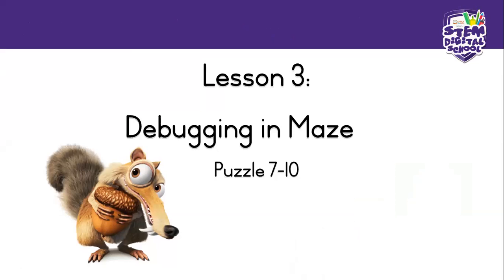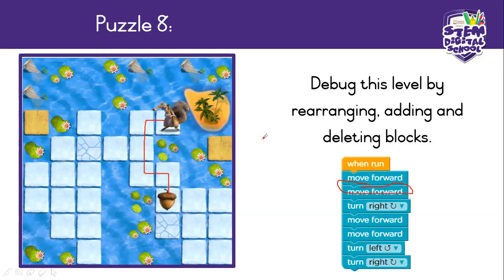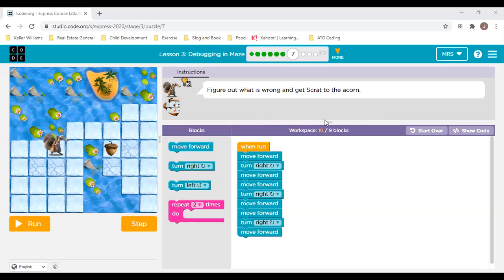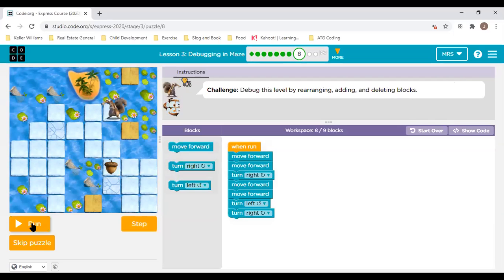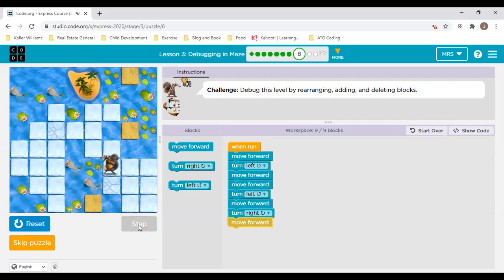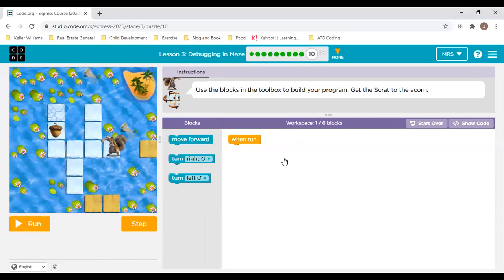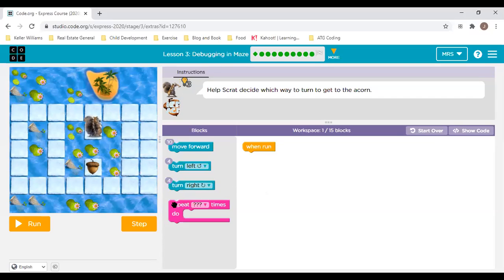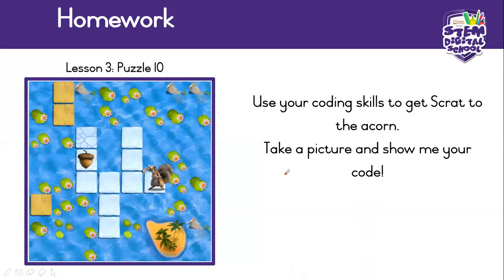Grade 3 - Coding | 07 July 2020 | Lesson3: Debugging i Maze - Puzzle 7-10